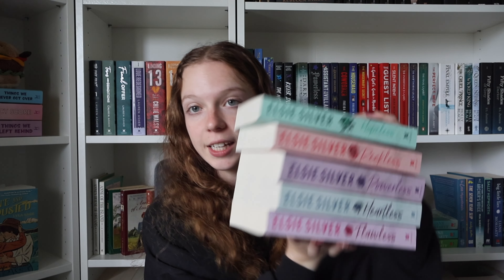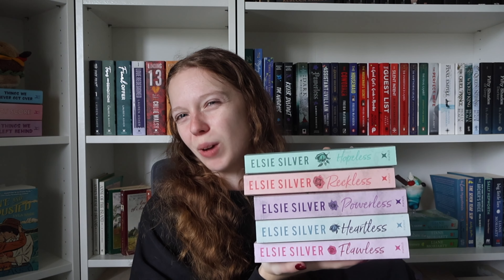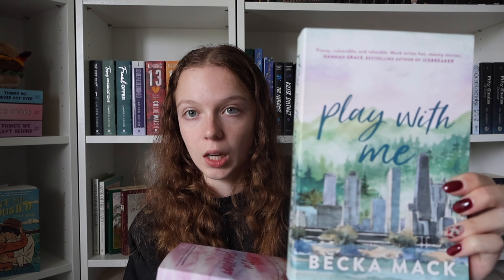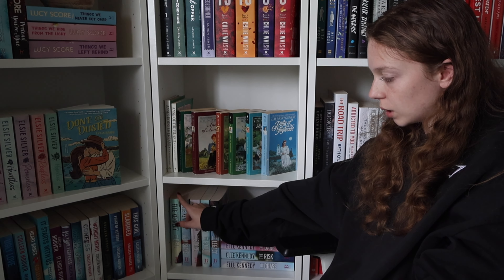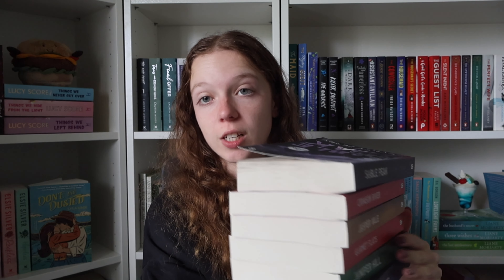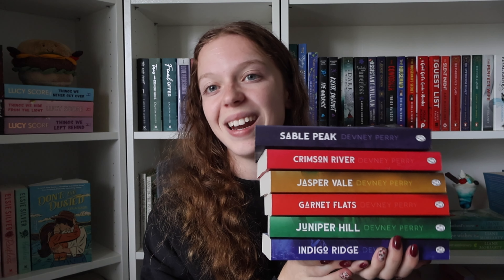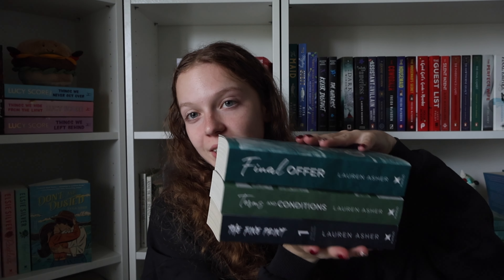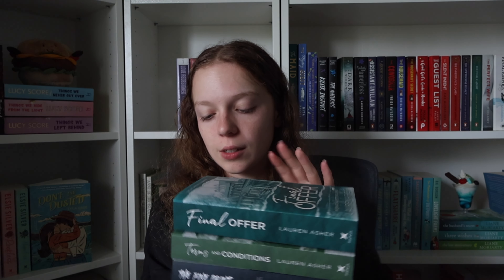SERIES I want to finish & start in 2024📚✨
☁️ Open Down Here ☁️

F A Q :
◦ Are you in Uni or School? I'm in my third year of uni

◦ Vlogging camera: EOS R50
◦ Editor: Final Cut Pro

T H E M A T I C  M U S I C :

Sarah♡